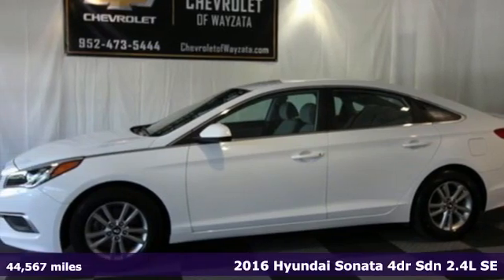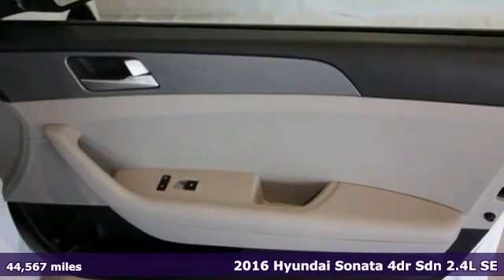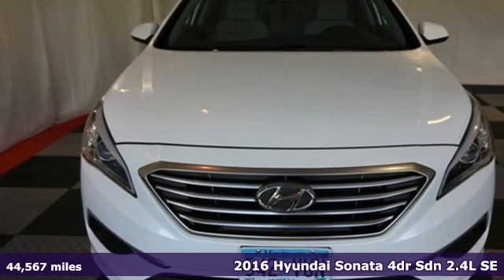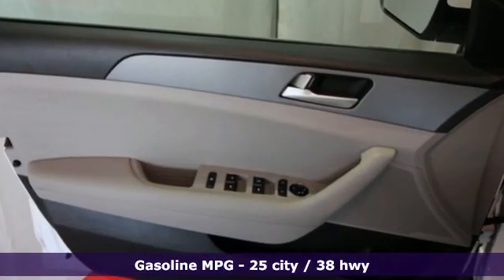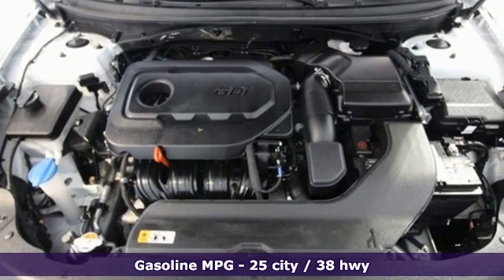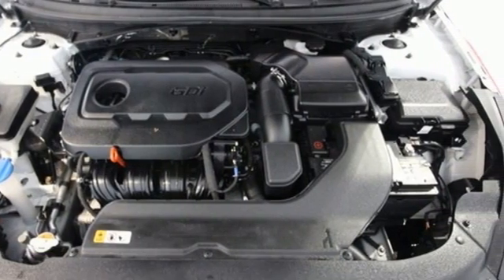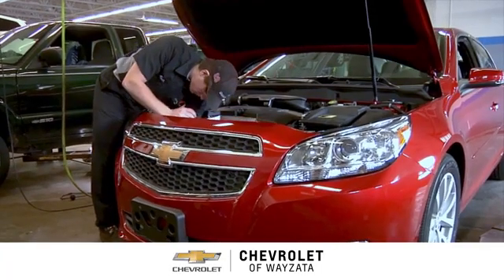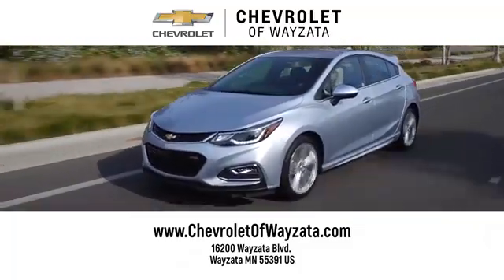Used 2016 Hyundai Sonata Wayzata, MN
Year: 2016
Make: Hyundai
Model: Sonata
Trim: SE
Engine: 2.4L I4 DGI DOHC 16V ULEV II 185hp
Transmission: 6-Speed Automatic with Shiftronic
Color: White
Interior: Gray
Mileage: 44567
Stock #: 13838P1
VIN: 5NPE24AF0GH383459
Priced below KBB Fair Purchase Price! Recent Arrival! 2016 Hyundai Sonata SE Quartz White Pearl *Hands Free Calling*, *Fully Detailed*, *Local Trade*, *Non-Smoker*, *Alloy Wheels*, 6 Speakers, Alloy wheels, Delay-off headlights, Exterior Parking Camera Rear, Fully automatic headlights, Outside temperature display, Radio: AM/FM/SiriusXM/CD/MP3 Display Audio, Remote keyless entry, Security system, Split folding rear seat, Steering wheel mounted audio controls, YES Essentials Premium Cloth Seating Surfaces.brbrOdometer is 34711 miles below market average! Clean CARFAX. 25/38 City/Highway MPGbrbrThe next step? Give us a call to confirm availability and schedule a hassle free test drive! .Financing is available with low rates and flexible terms, VALUE PRICED SALES, WE PRICE OUR CARS NOT OUR CUSTOMERS.

Address:
16200 Wayzata Blvd